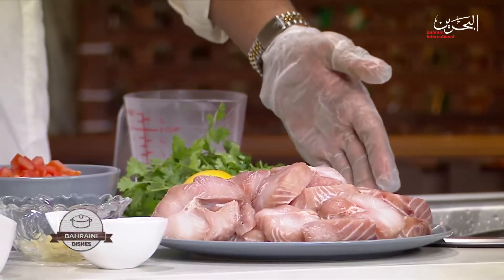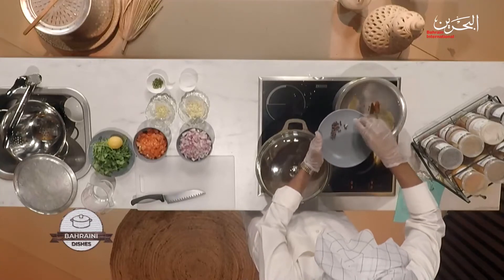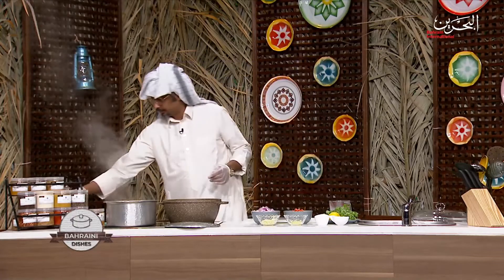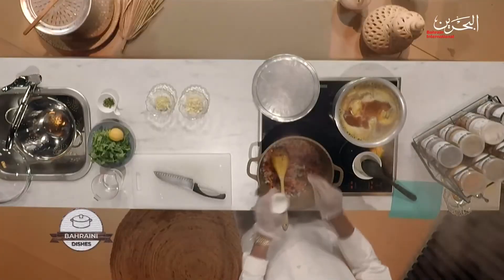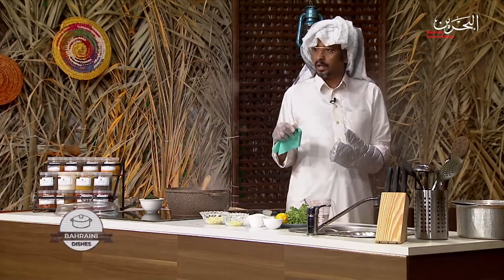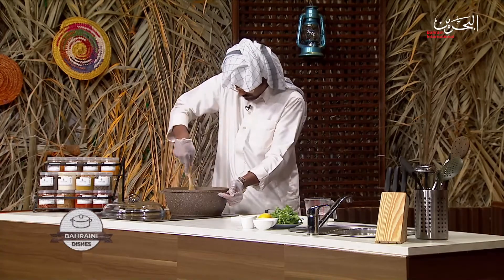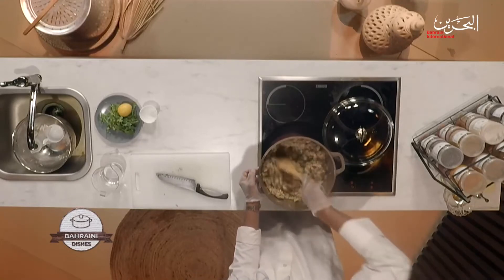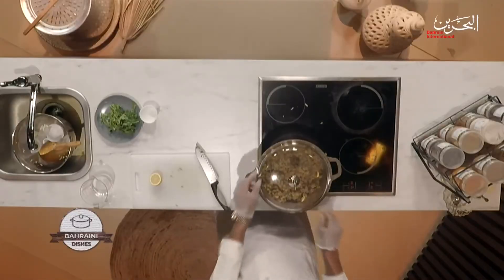How to cook gesheed (baby shark) and Khanfarooshطريقة طبخ القشيد (ناعوض)و الخنفروش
In this episode you're going to watch how to cook Bahraini gesheed as we call it or naaod ( baby shark ) and also our traditional sweet khanfaroosh.